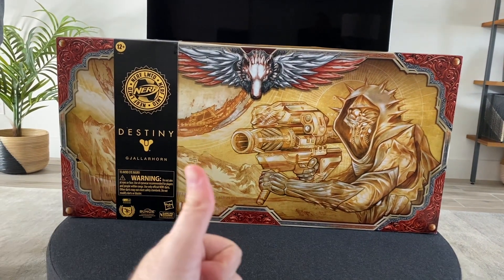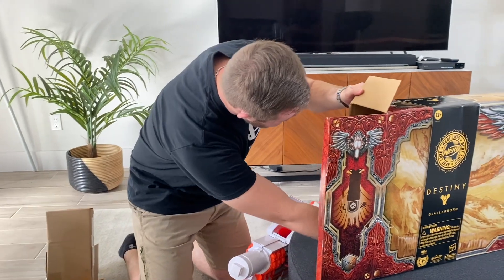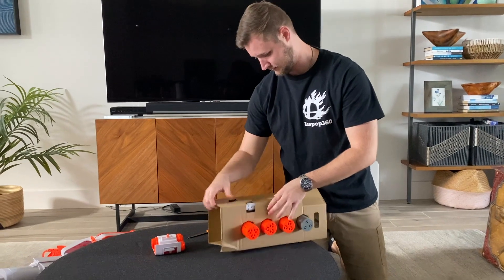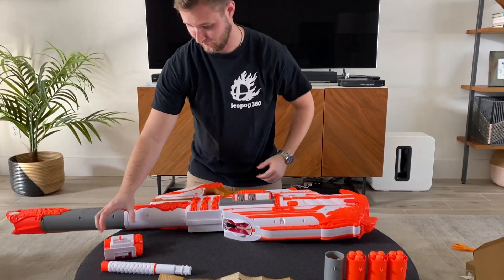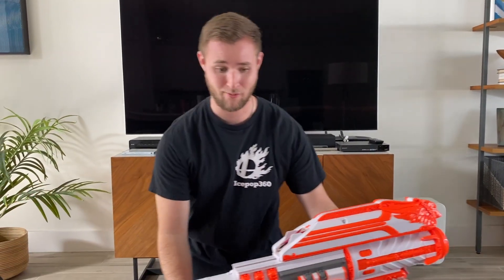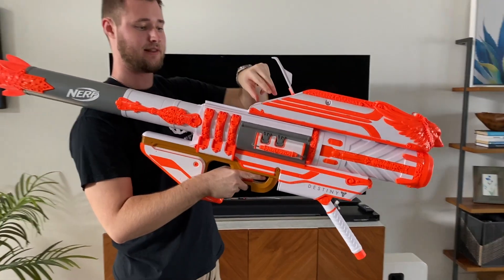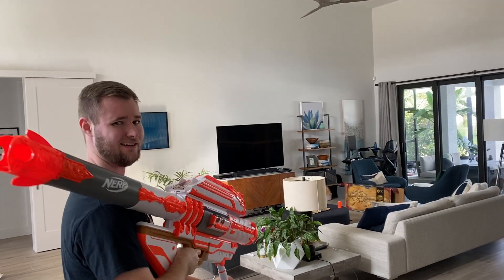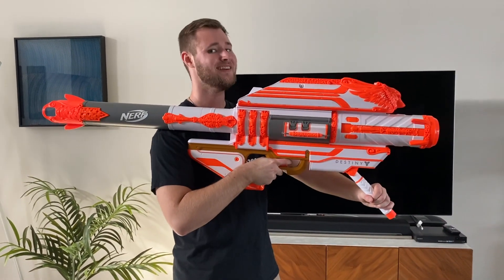Destiny 2 Nerf Gjallarhorn - Unboxing!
Hey what is going on everyone, Icepop here bringing you the biggest (in scale and epicness) unboxing on my channel - the exotic rocket launcher Gjallarhorn by Nerf.

Thank you all so much for watching, and I hope to see you in another video!